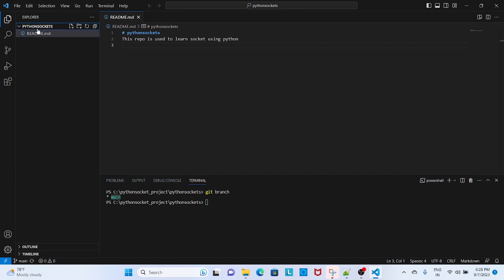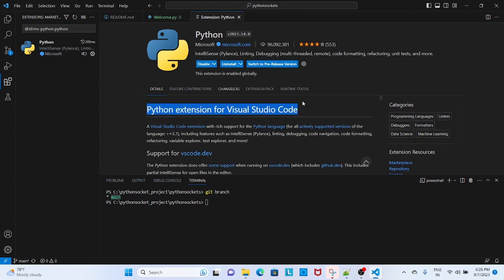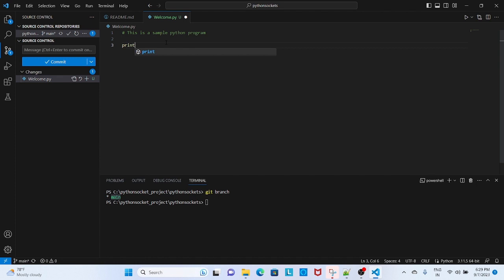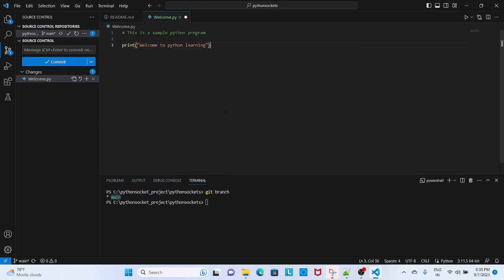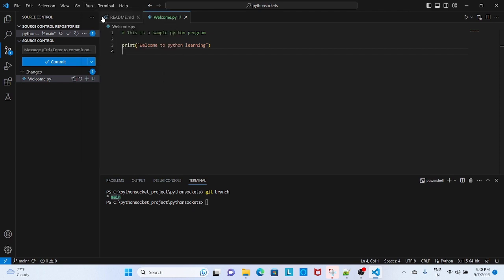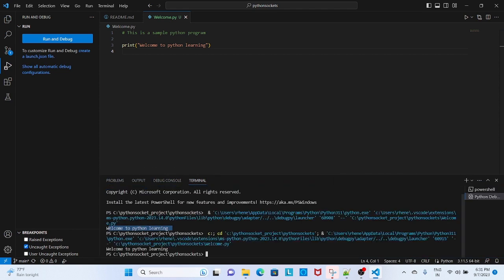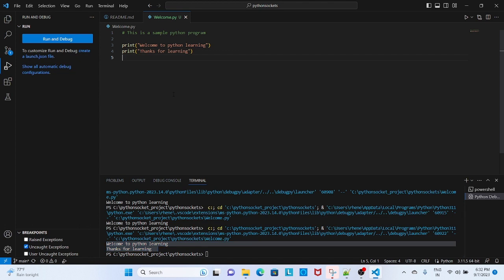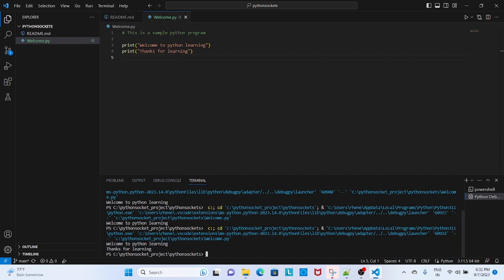HelloWorld pythonCode with VisualStudio | Python Coding basic | python tutorial for beginners